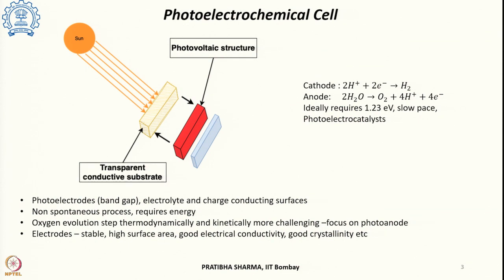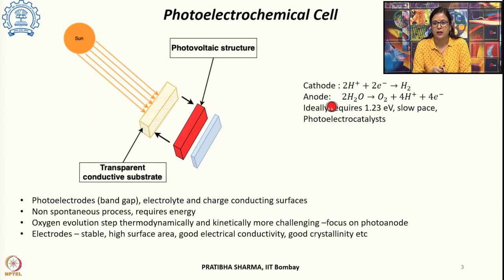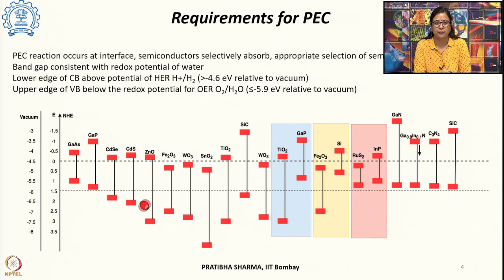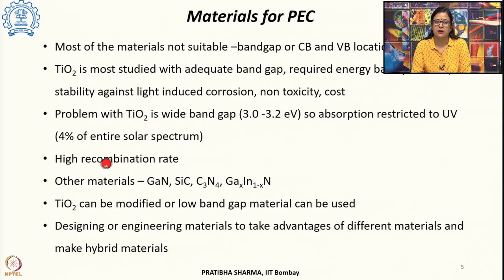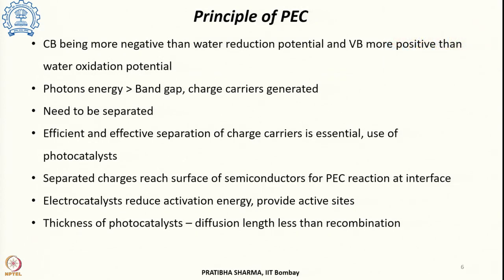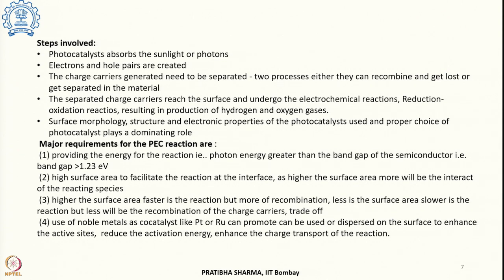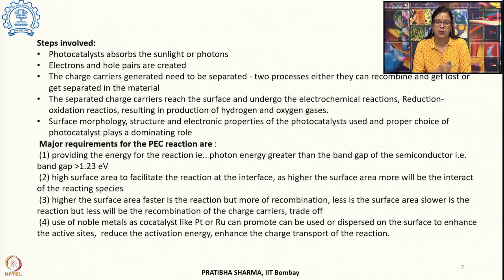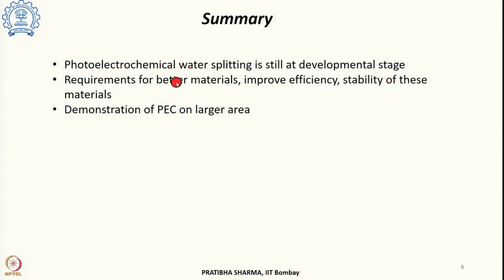Lecture 27: Photoelectrochemical Hydrogen Production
Week 5: Lecture 27: Photoelectrochemical Hydrogen Production